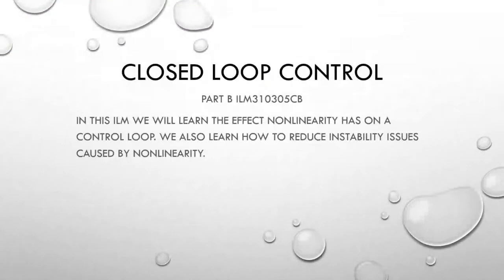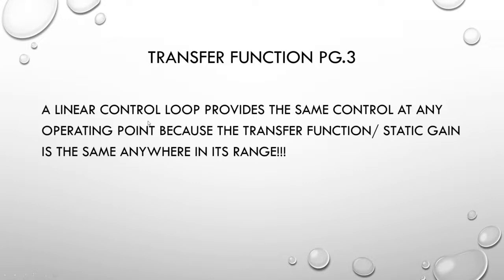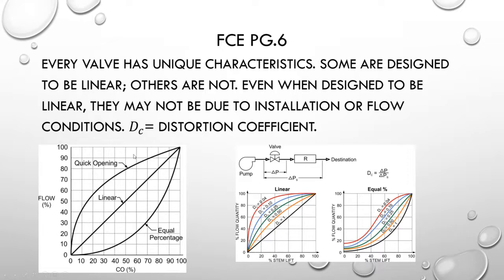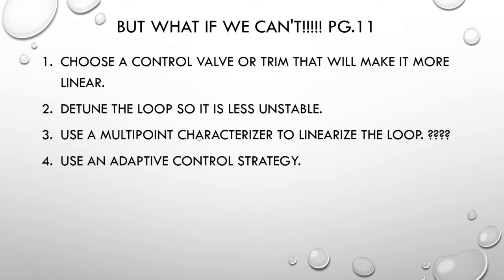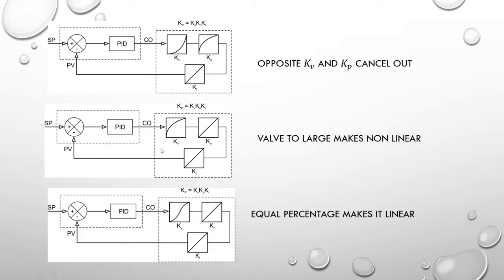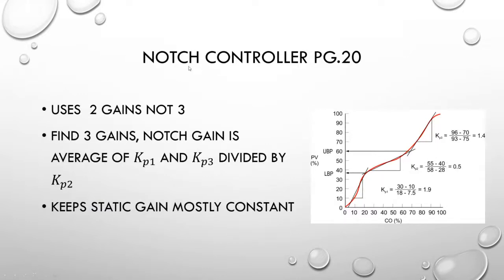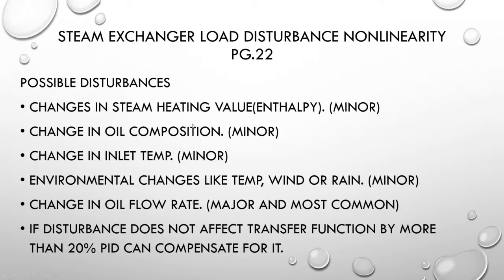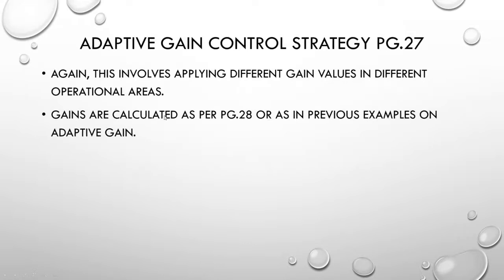310305cB Closed Loop Part B